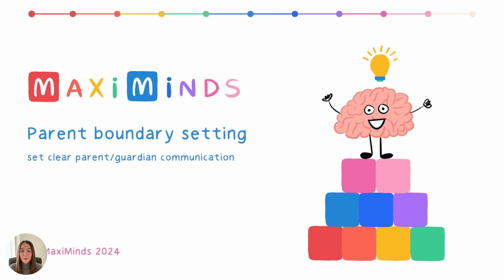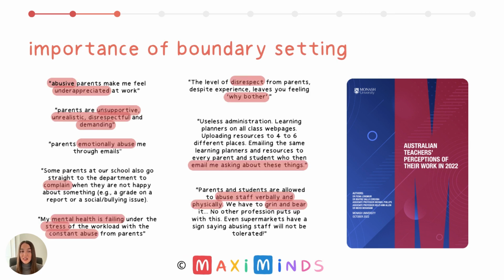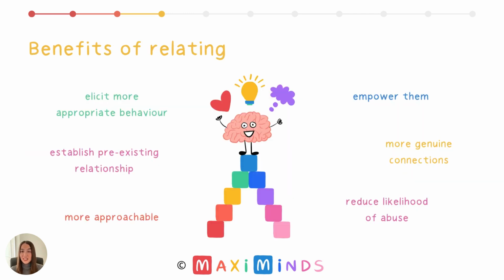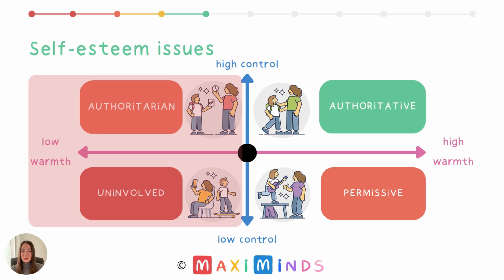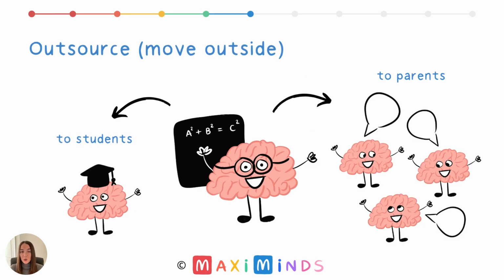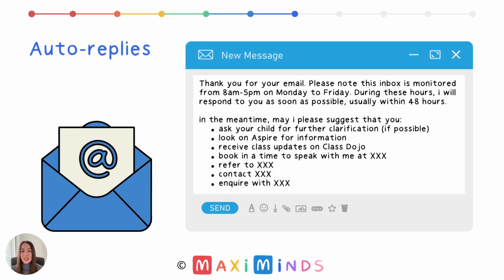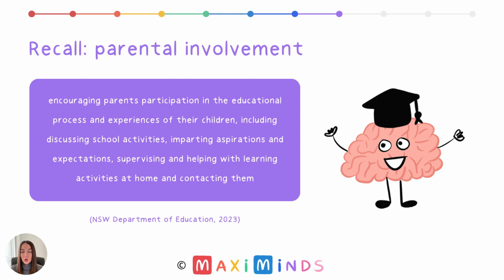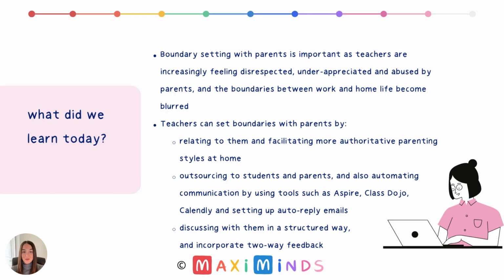Mental Health Seminars for Teachers | Parent Boundary Setting